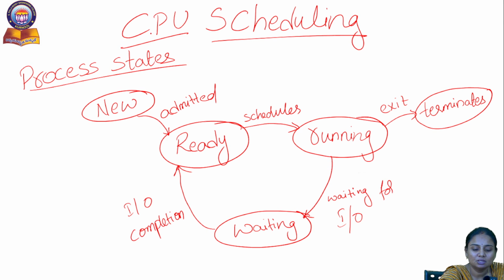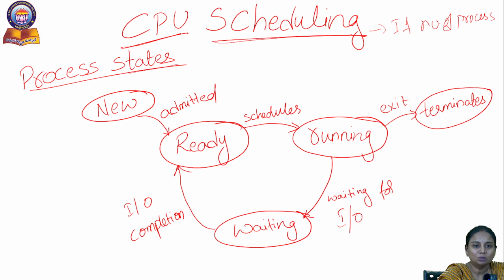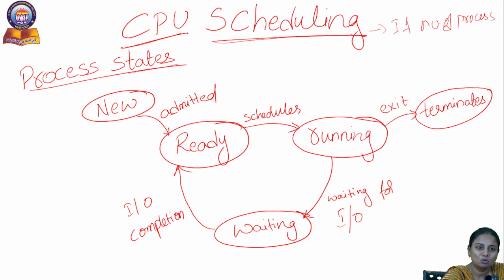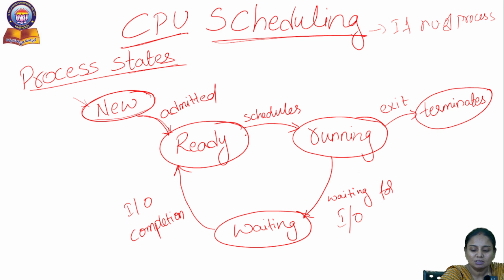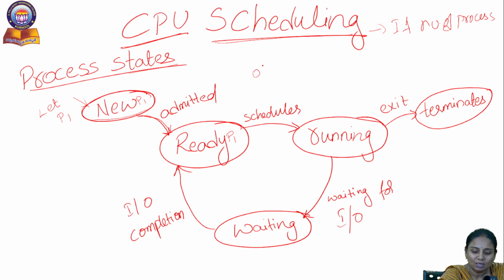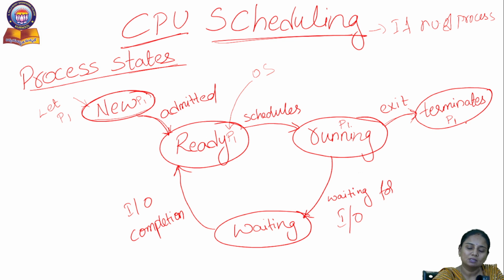Cpu scheduling algorithms@reddy88-27